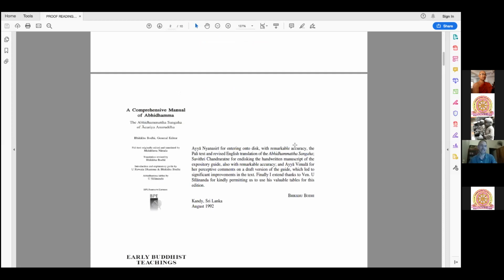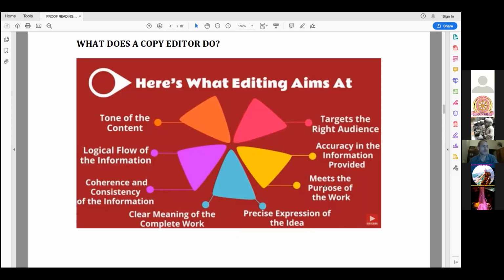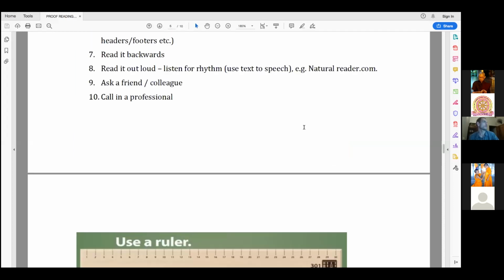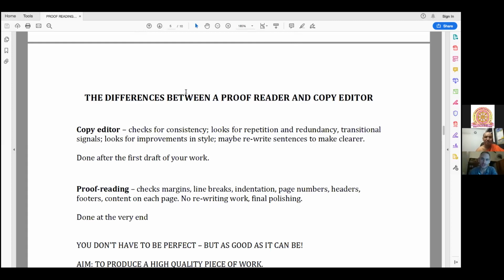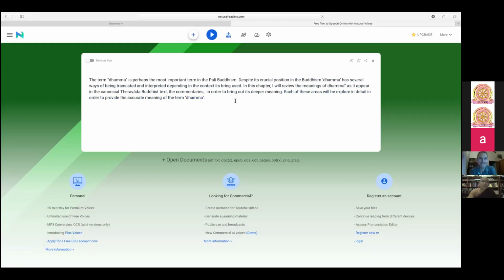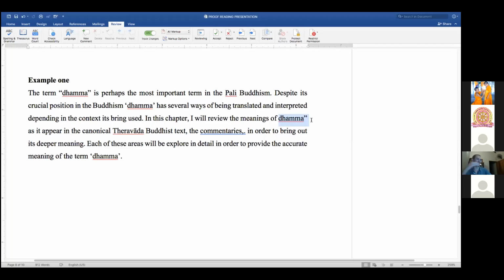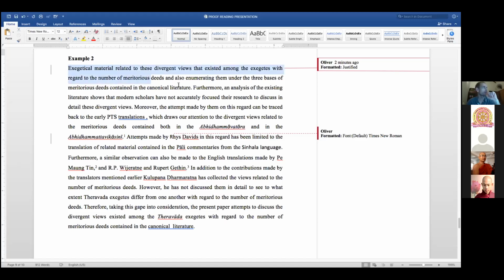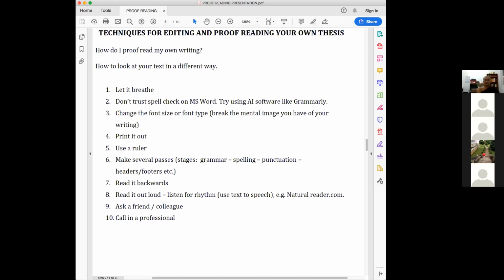Day 24. Research Methodology (2021): သုတေသနနည်းပညာသင်တန်း -အပိုင်း ၂၄